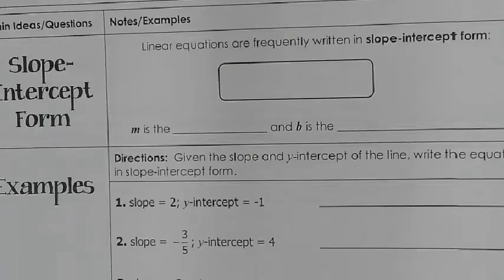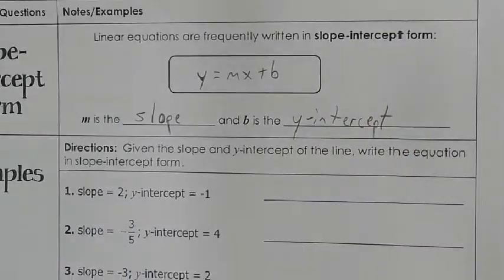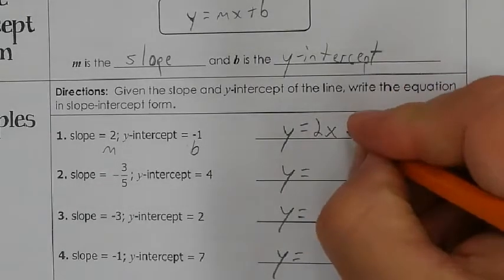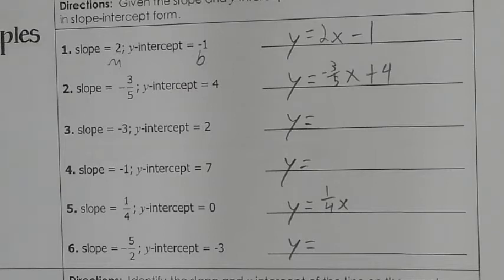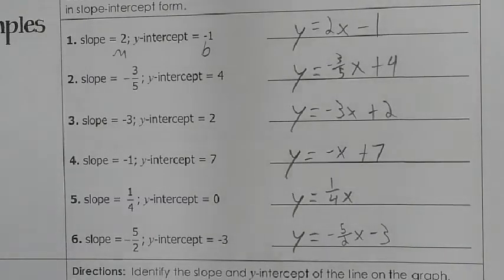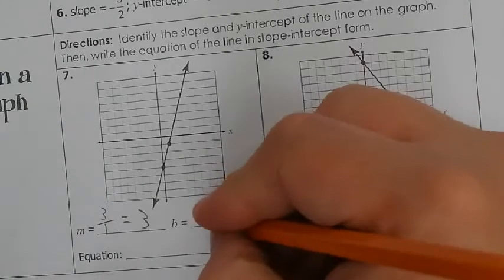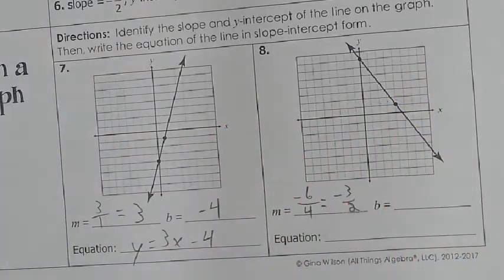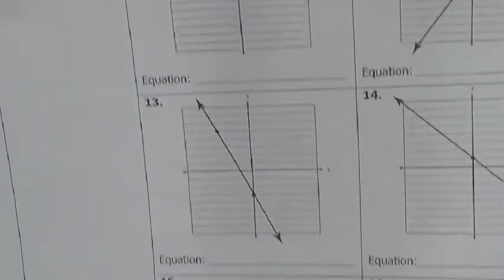Slope-Intercept Form notes Part 1